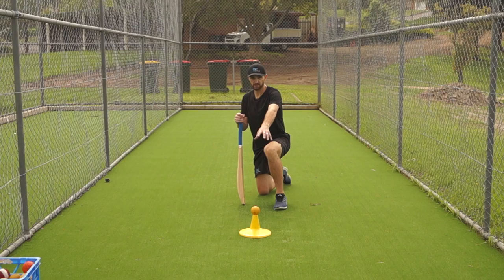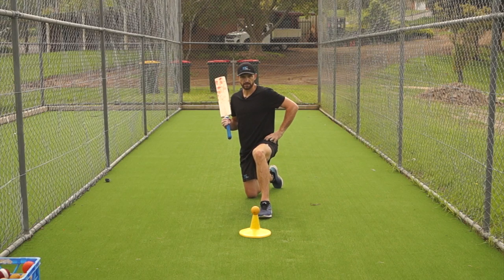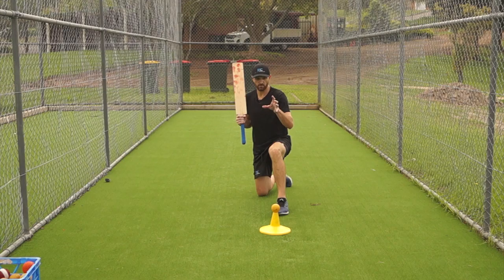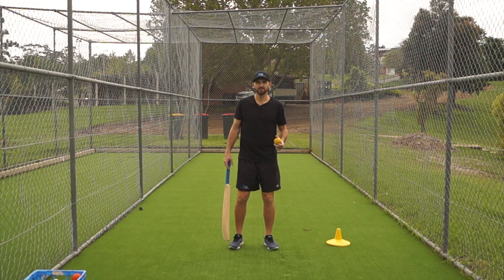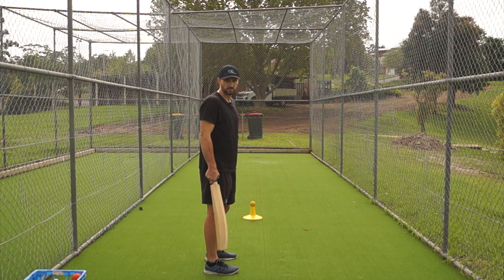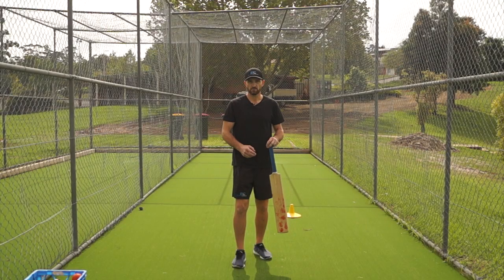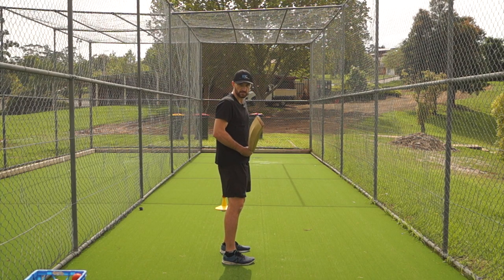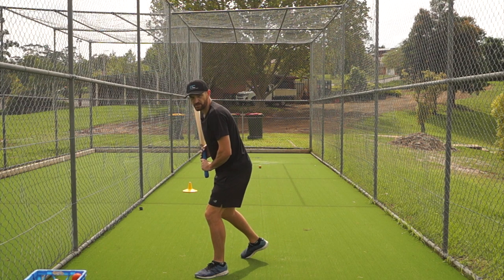HOW TO Improve Your Batting Against Spin Bowling! TUTORIAL & TIPS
Batting against spin bowling is a really tough challenge, especially for young cricketers who might not have faced much spin bowling at all. Footwork, good decision making and a good selection of shots are the keys to being able to handle a good spinner.

In this video, Jason Krejza demonstrates two drills you can do by yourself to increase your scoring opportunities against spin: a sweep shot drill and a drill working on footwork advancing down the wicket. Have fun trying them out and improving your game!